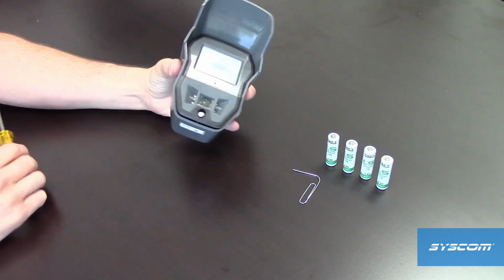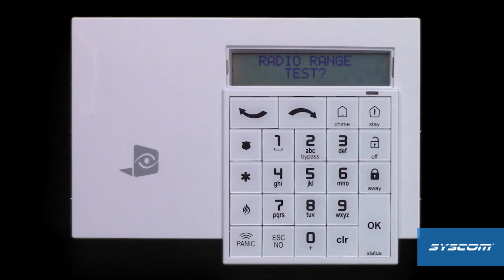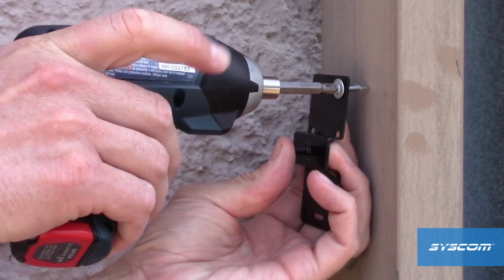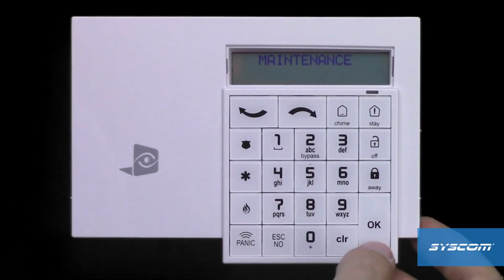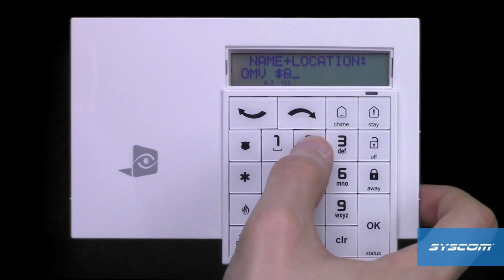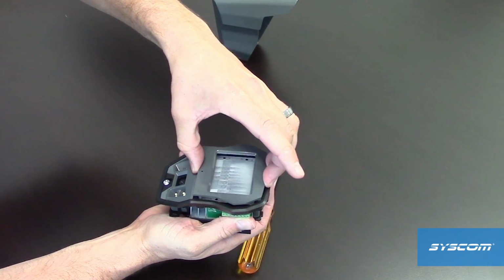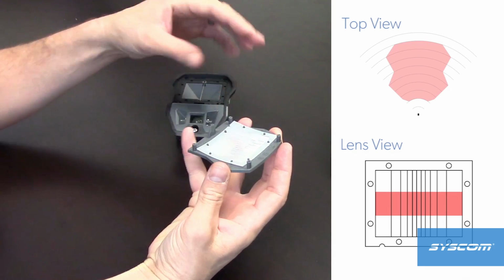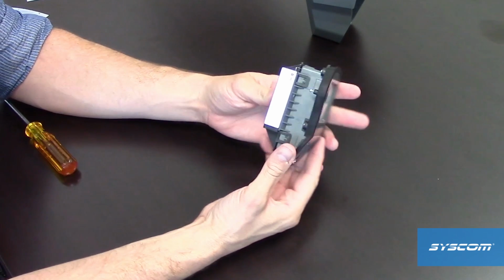Programación de Detector de Movimiento. Videofied